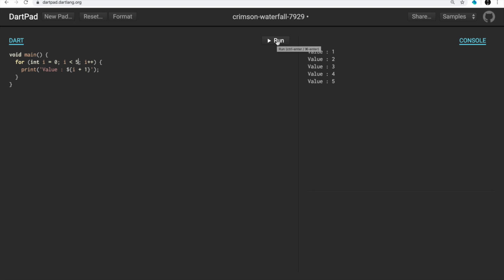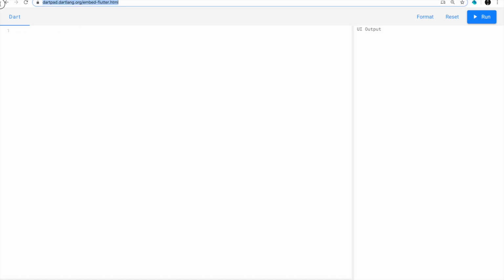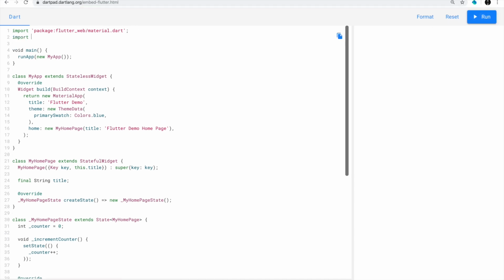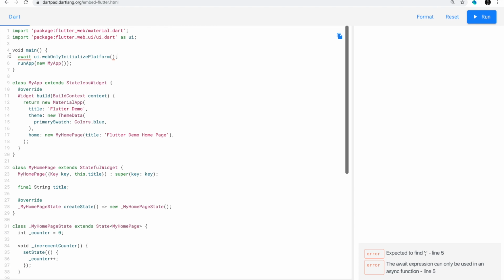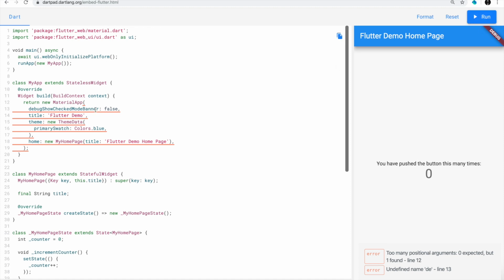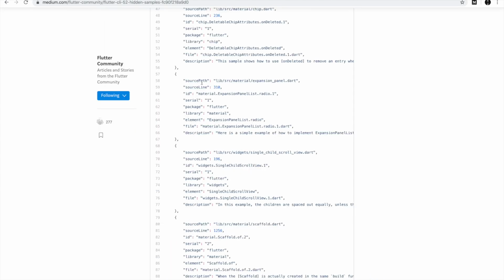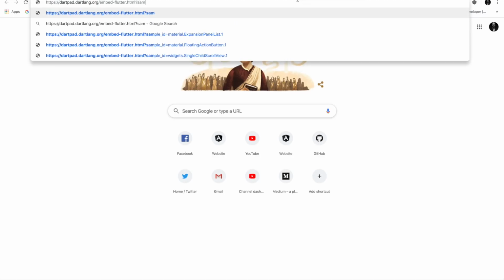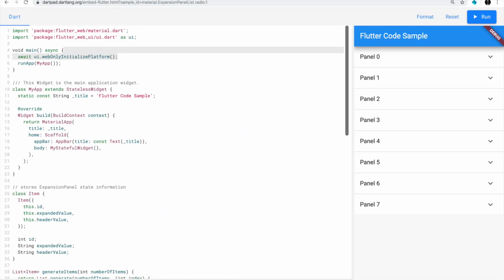Codepen of Flutter | Embed Flutter | Flutter Web on Web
Both the domain are working and this tool is really great. I hope 🤞 you will like the video and this tool.